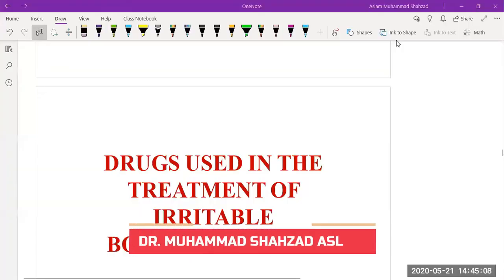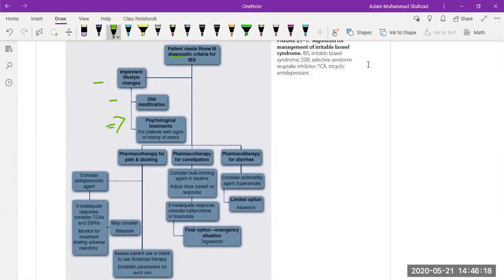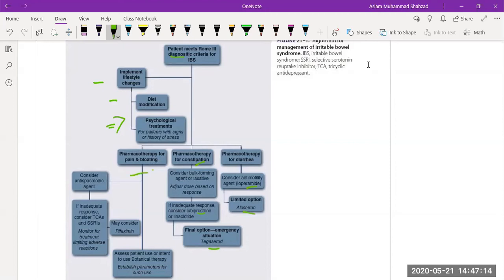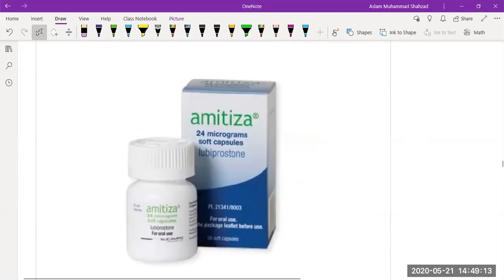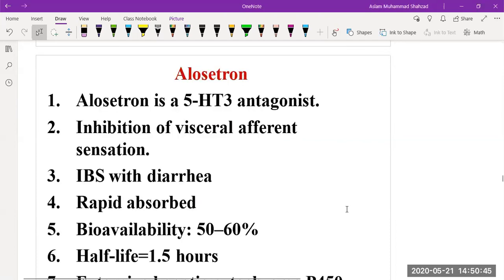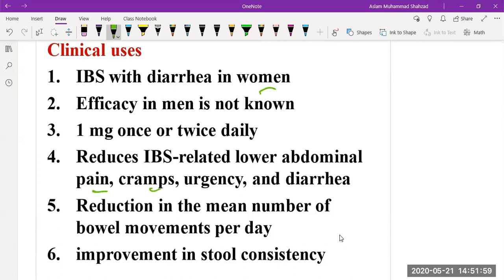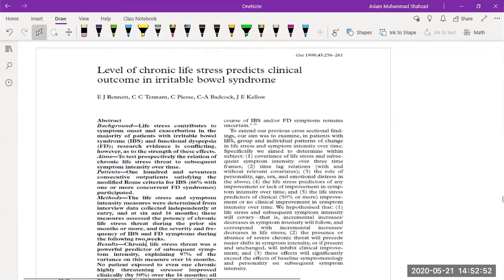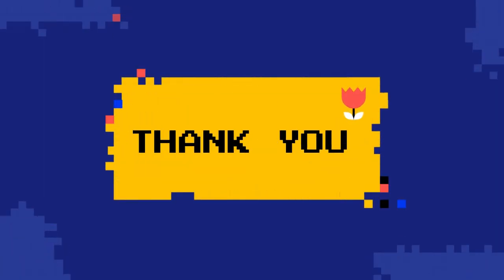DRUGS USED IN THE TREATMENT OF IRRITABLE BOWEL SYNDROME |Learning Pharmacology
Basic & Clinical Pharmacology, 14e
Bertram G. Katzung